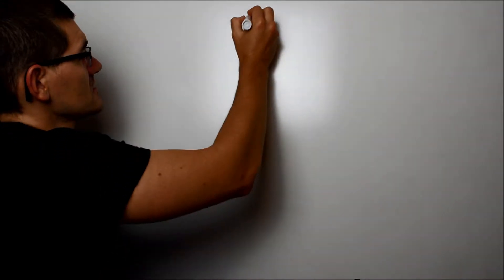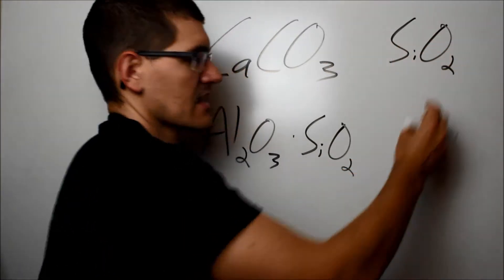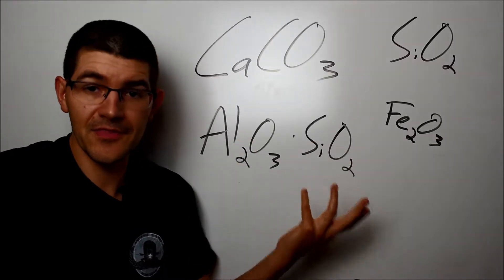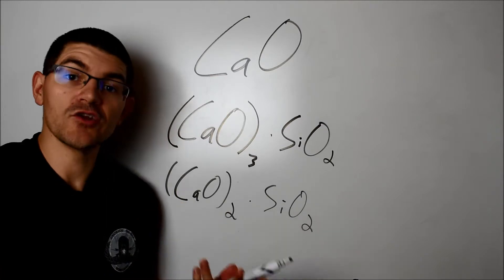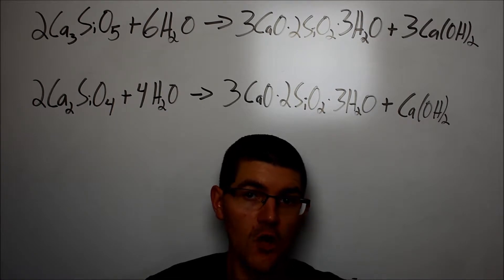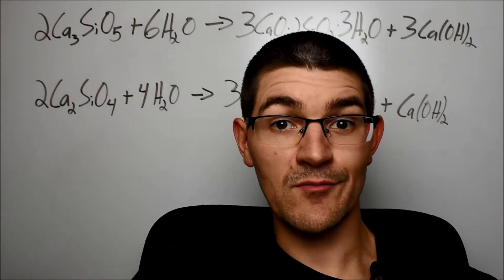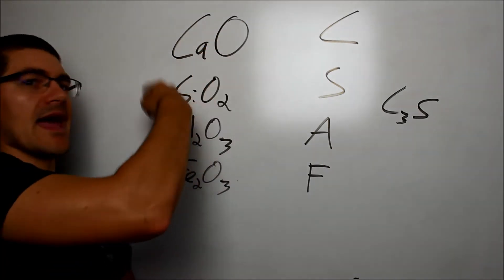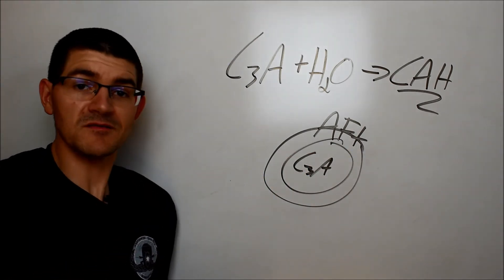Concrete Chemistry: More Than Just Dirt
Ever wonder how concrete works? Come on in!

0:28 The Difference Between Concrete and Cement
1:05 Chemical Composition of Cement
3:45 How Limestone and Clay Turn into Calcium Silicates
4:29 Alite and Belite into Hard Stuff
5:25 Mortar v. Concrete
5:36 Why Cement Particle Size and Surface Area is Important
5:47 Asphalt v. Concrete
6:05 Rebar in Concrete
6:31 How Do Cement Mixers Keep Concrete from Curing?
6:44 Cement Chemist Notation and Some Examples